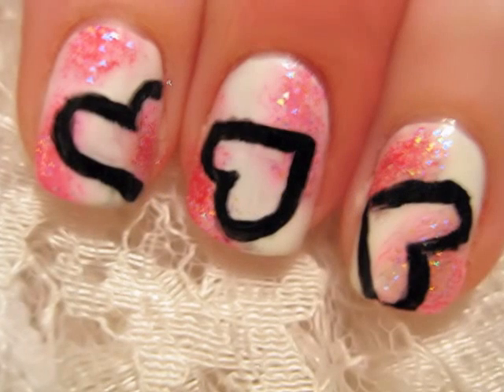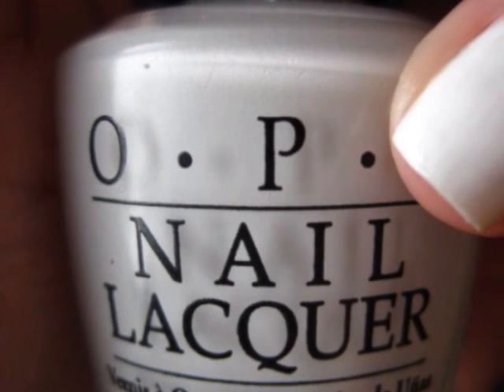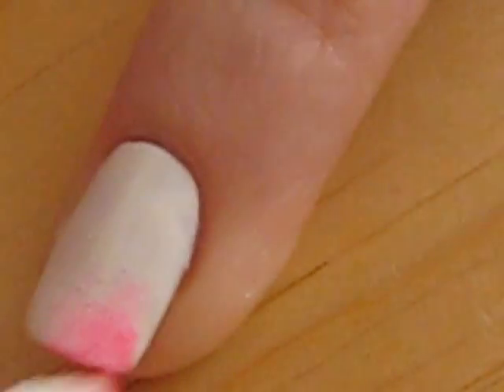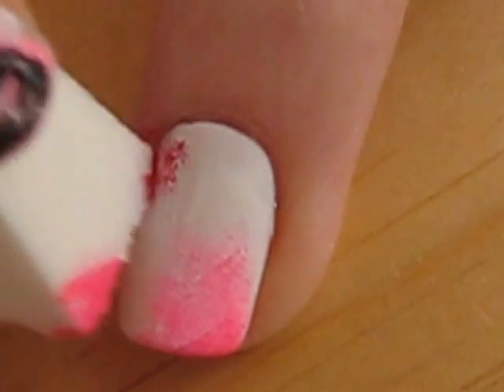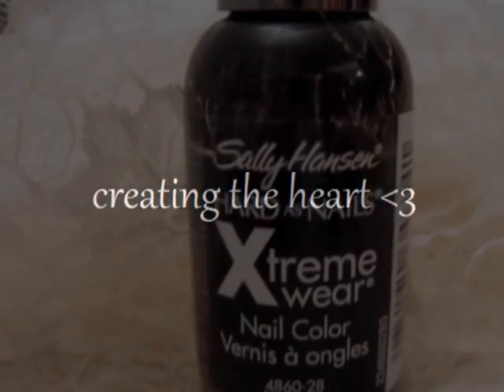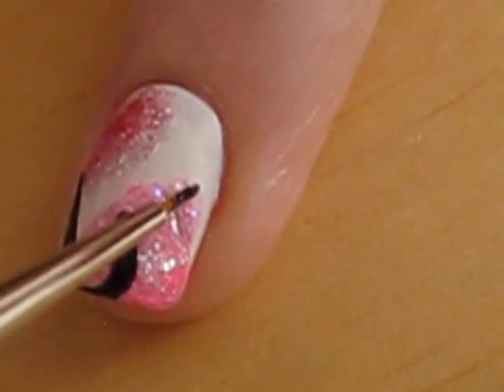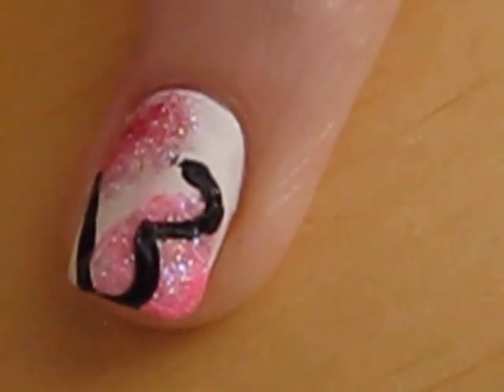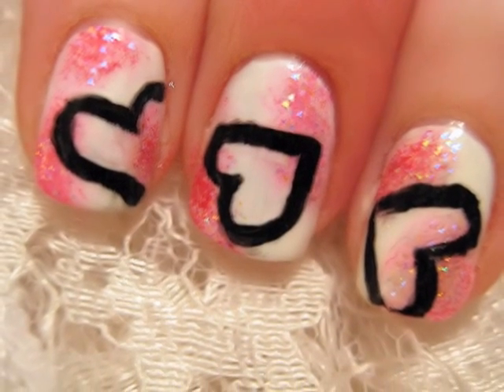Heart Design for Short Nails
Looking for a nail art design for short nails? Check out this cute heart design!